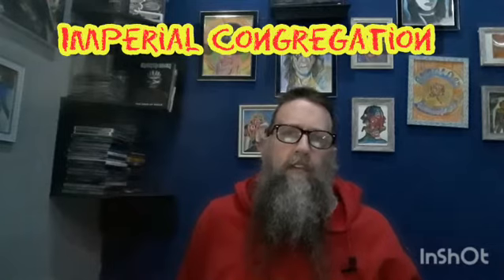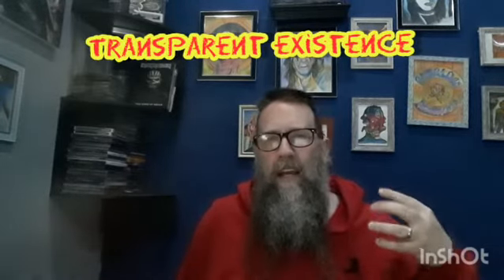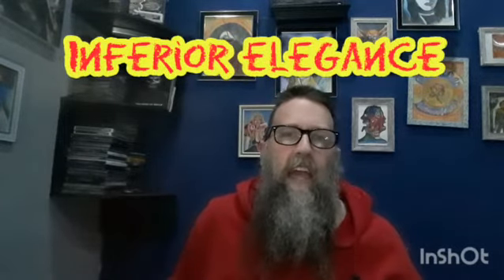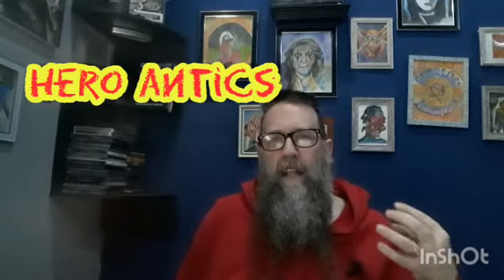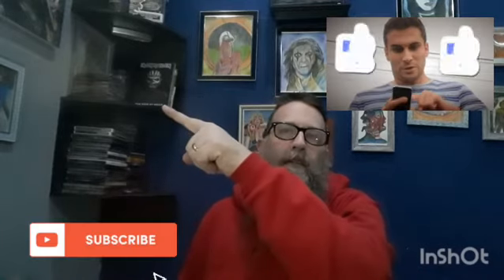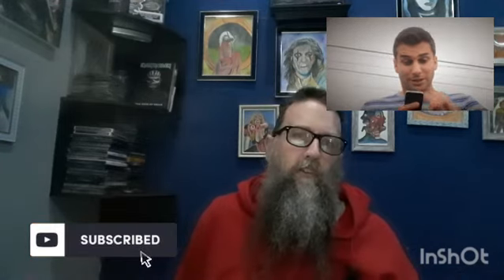Blood Red Throne "Imperial Congregation" | Album Review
This is my review of Imperial Congregation by the band Blood Red Throne. They play old school death metal. The songs from the album are listed below.
Imperial Congregation
Itika
Conquered Malevolence
Transparent Existence
Inferior Elegance
We All Bleed
6: 7
Consumed Illusion
Hero-Antics
Zarathustra

JC Rock and Metal Reviews is a music channel. I mostly do album reviews and album rankings, but I also occasionally do videos where I show vinyl records, as well as CDs. My main genres are Heavy Metal, Classic Rock, Hard Rock, Progressive Rock, Thrash Metal, Death Metal, Progressive Metal, Hair Metal and sometimes I think out of the box with some pop, soft rock and country.
My favorite bands are Metallica, Megadeth, Iron Maiden, Kiss, Led Zeppelin, The Doors, The Beatles, Pink Floyd and of course, Alice Cooper.